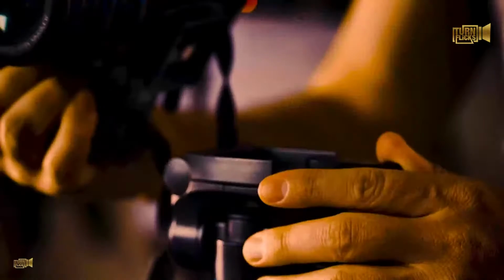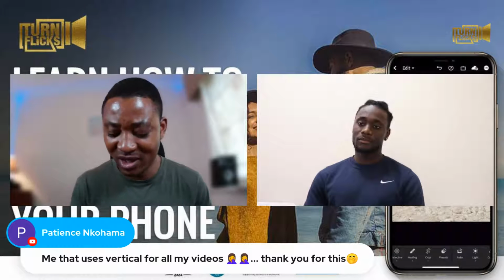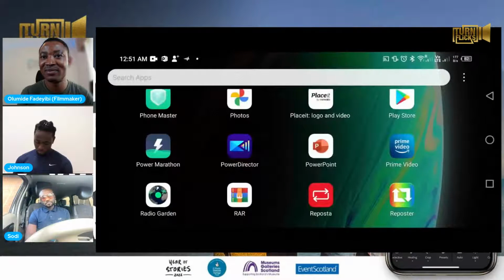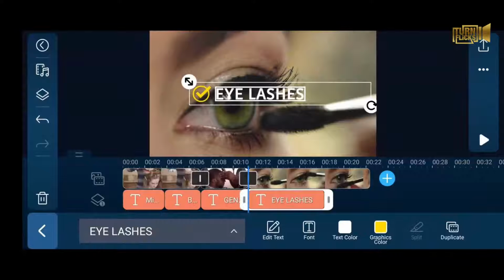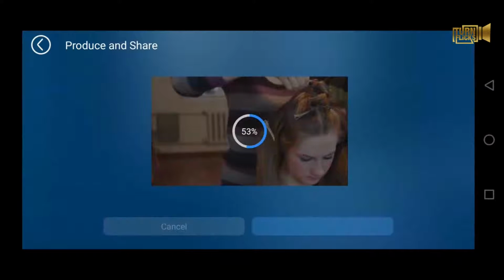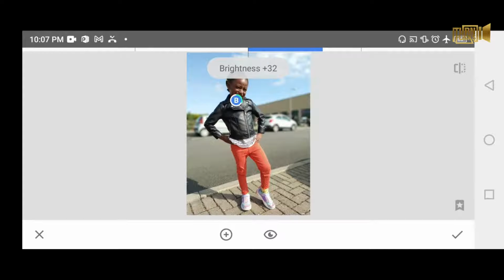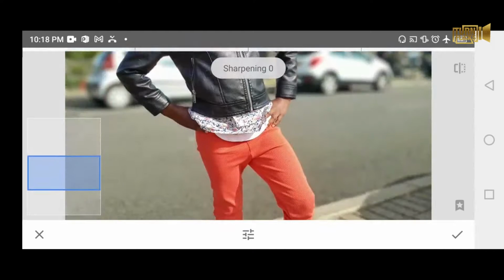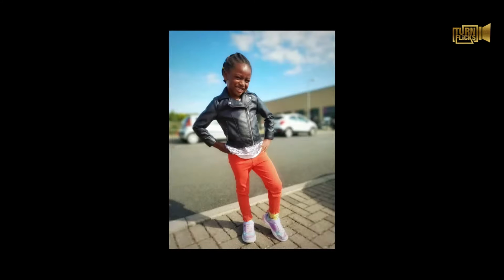How To Take And Edit Amazing Pictures And Videos On Your Mobile Phone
Join us to learn how to take amazing pictures and videos on your mobile phone and edit them like a pro.

This video is part of YS2022 with Year of Stories Community Stories Fund support from @EventScotNews @HeritageFundUK @MuseumsGalScot

Scotland's Year of Stories 2022 is a celebration of stories inspired by, written, or created in Scotland. Stories are a vital part of Scotland's culture and every community has a different tale to tell. A whole host of events are being held across Scotland this year – by community groups, museums, culture and heritage organisations and visitor attractions – showcasing our rich storytelling and literary heritage.